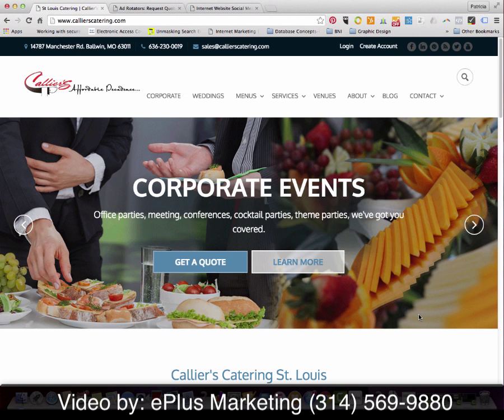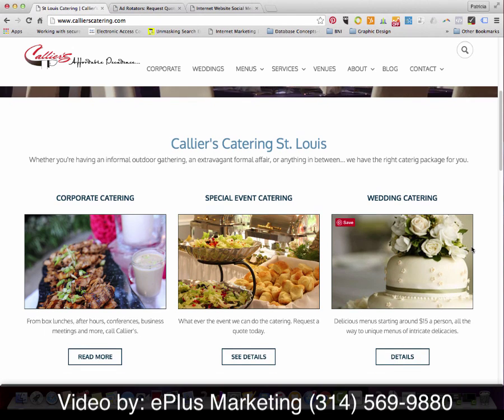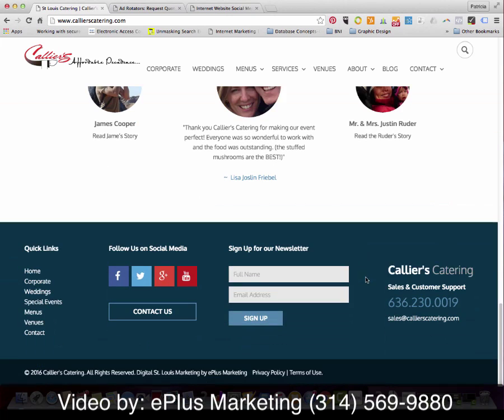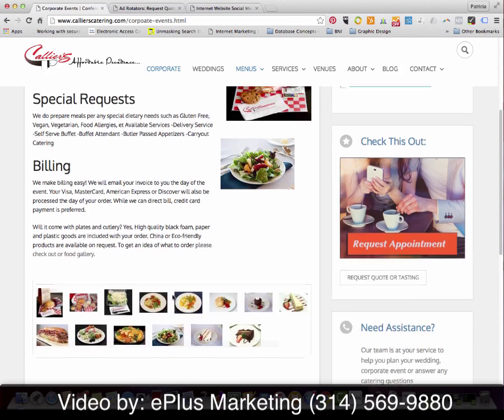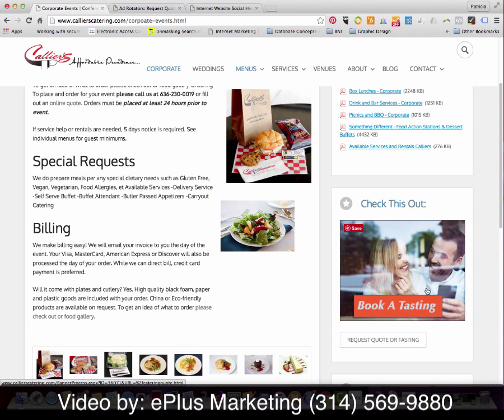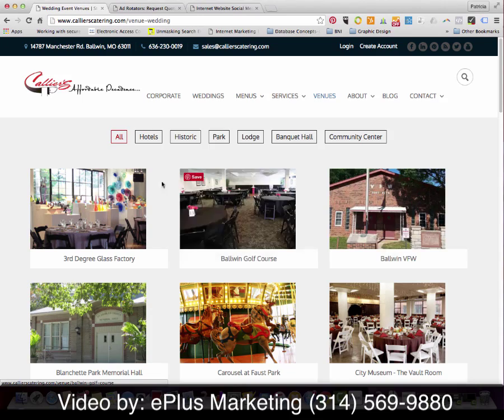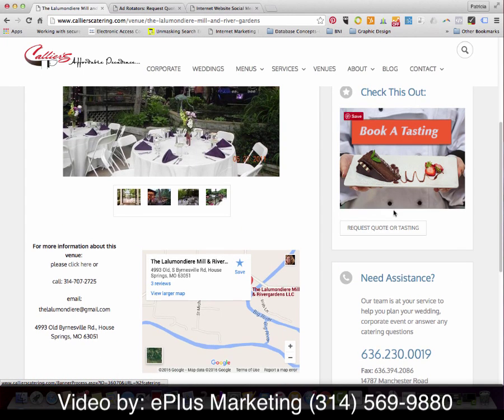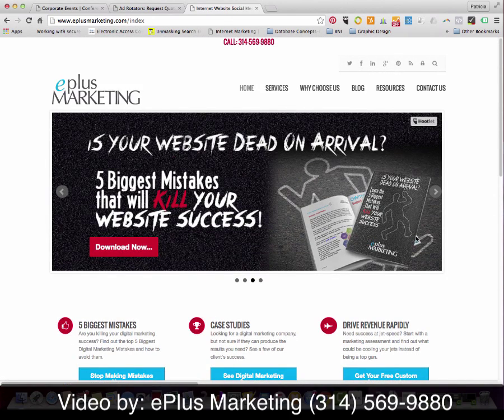Website Design and Digital Marketing Video Tour- Callier's Catering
Tour of newest Website and digital marketing features developed by ePlus Marketing, a St. Louis based digital marketing company. The tour is for a  small business, Callier's Catering located in Ballwin, MO.